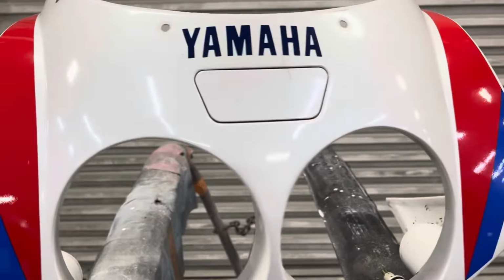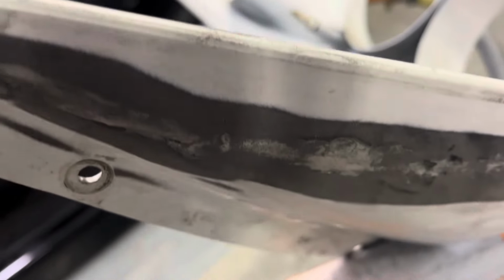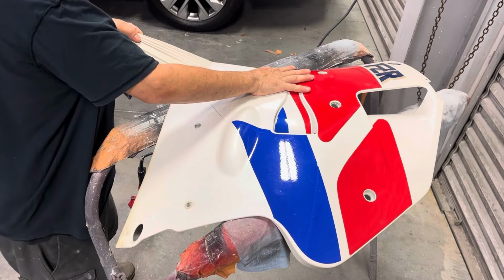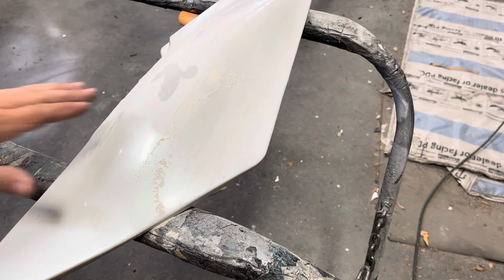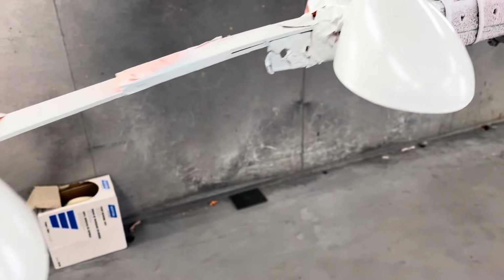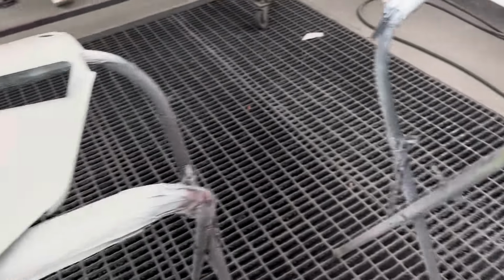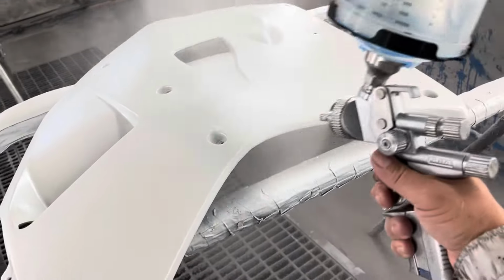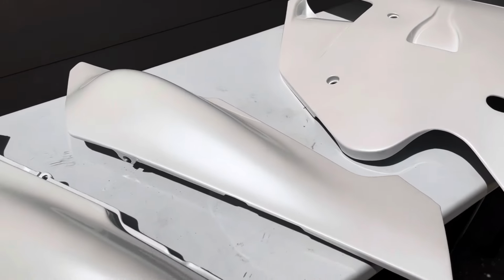1989 Yamaha fzr1000 back to its original glory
Fixing plastic fairings and repainting the R1 grandfather the fzr1000.